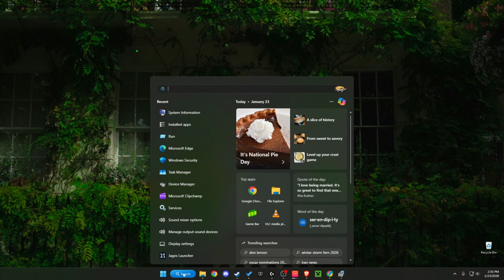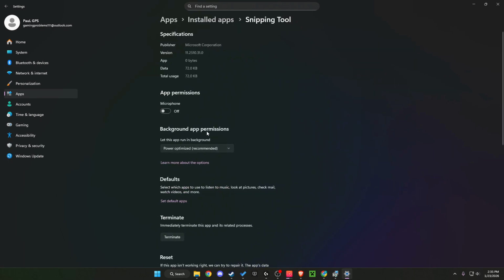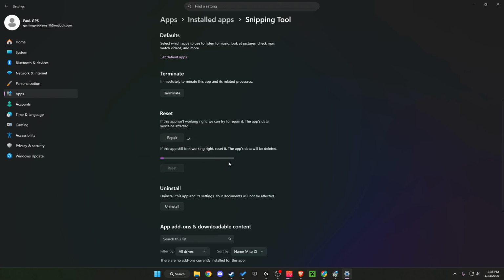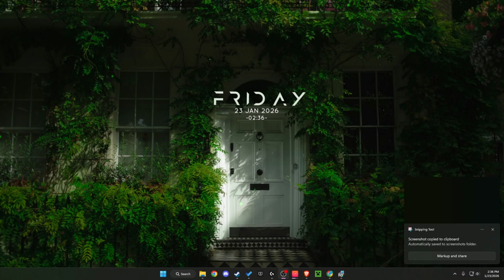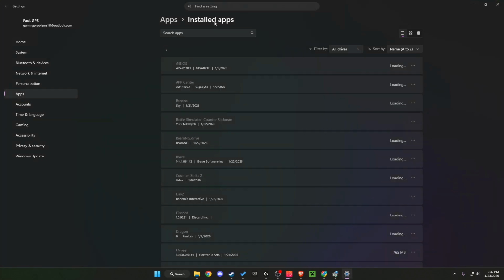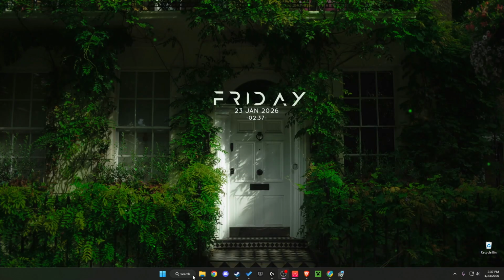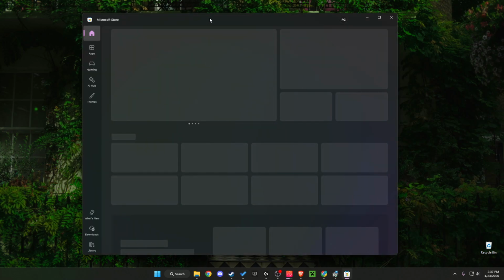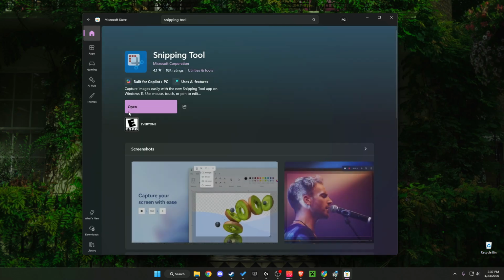Fix Snipping Tool Not Working For Windows 11 - Guide 2026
In this video I will show you how to Fix Snipping Tool Not Working For Windows 11. It's really easy and it will take you less than a minute to do it!